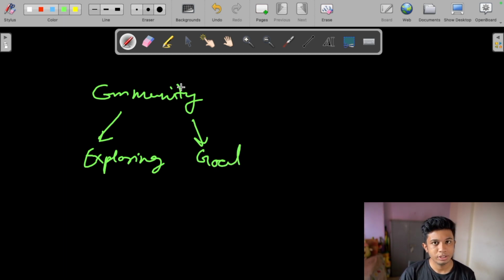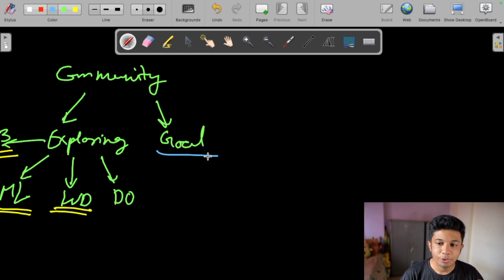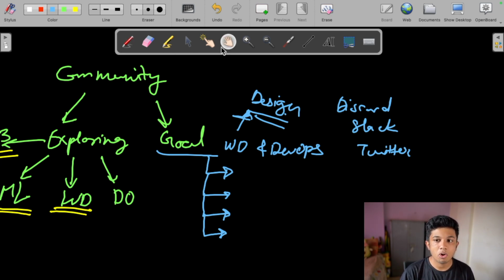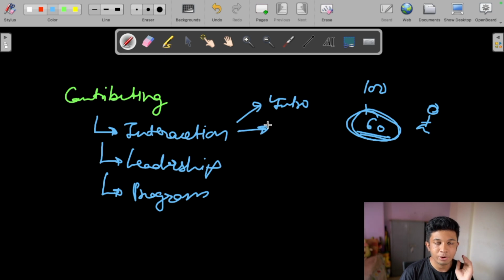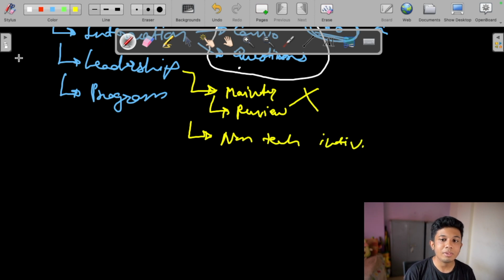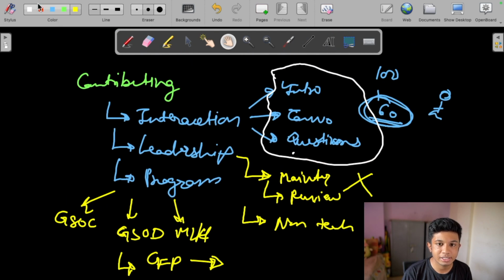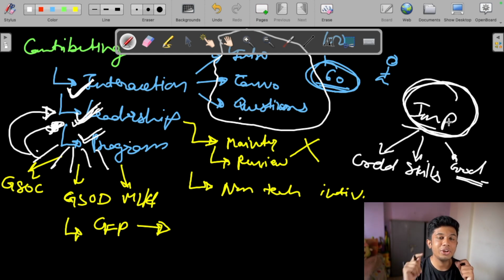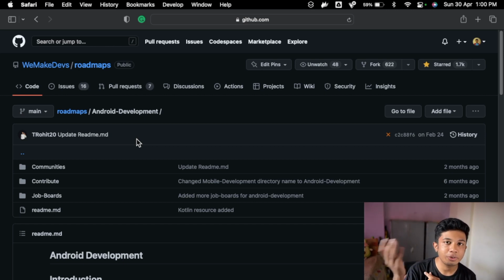Joining Tech Communities: Your Step-by-Step Guide to Success | Kaiwalya Koparkar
In this video, we'll guide you through the process of joining tech communities step-by-step. We'll cover everything from finding the right community for your interests and goals to making meaningful connections with other members, to staying engaged and up-to-date on the latest industry trends.